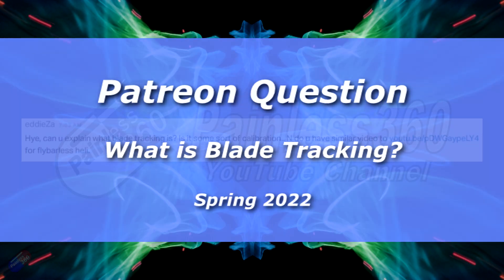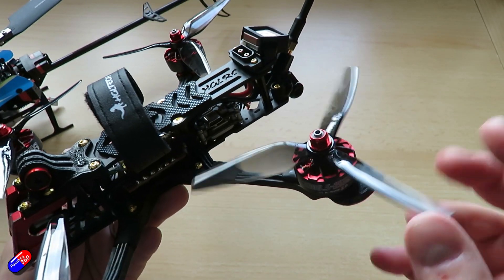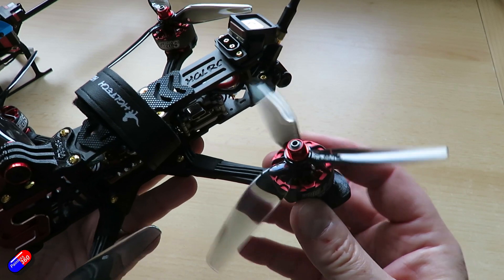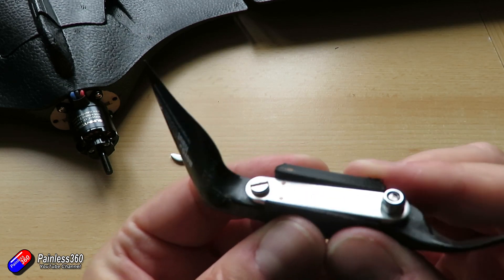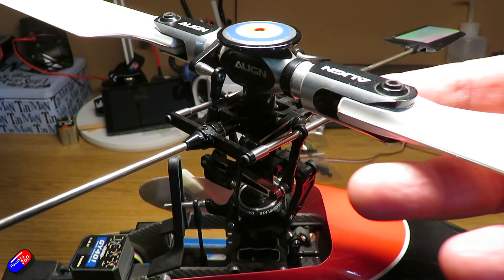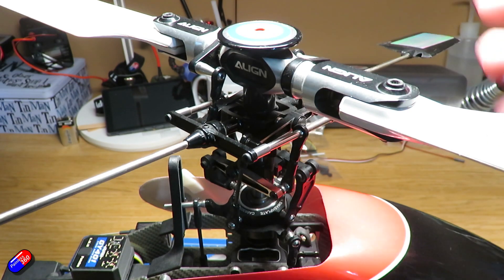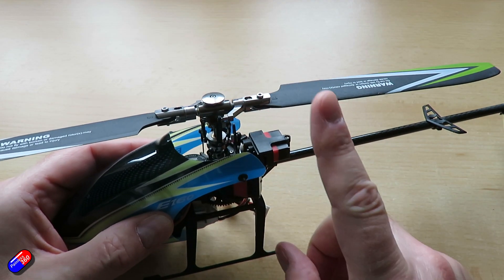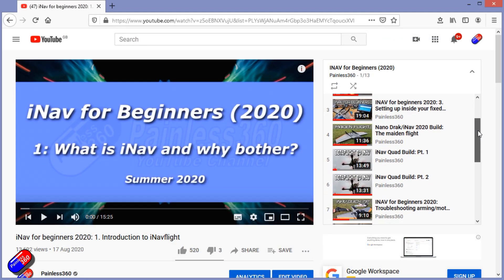What is Blade Tracking? Why is it important?